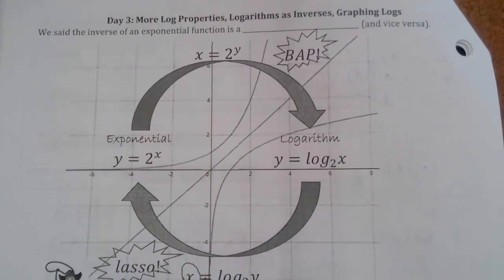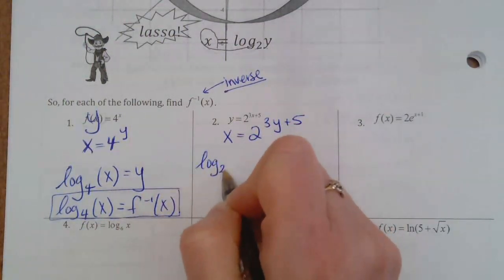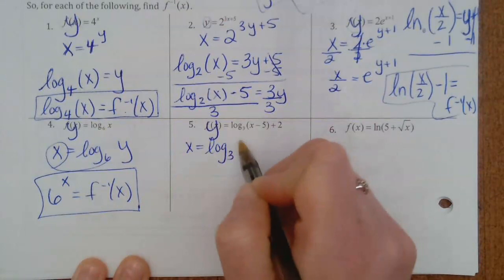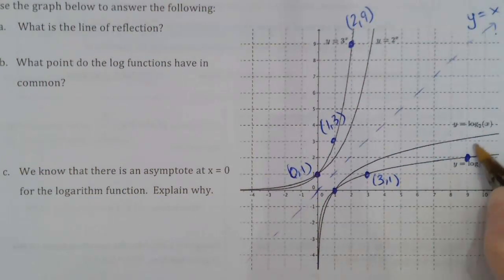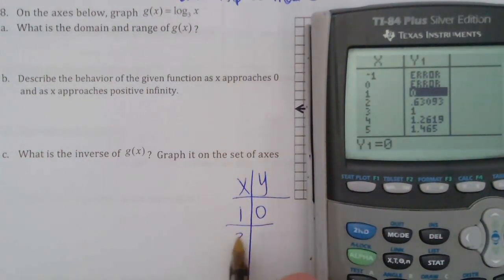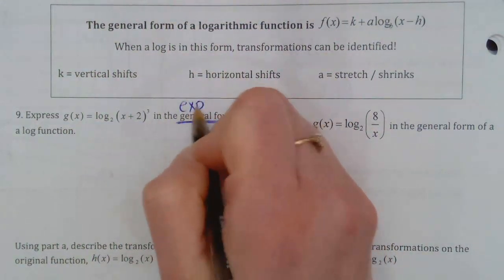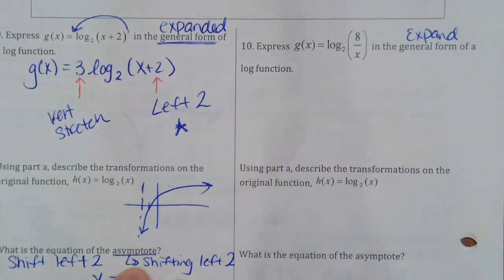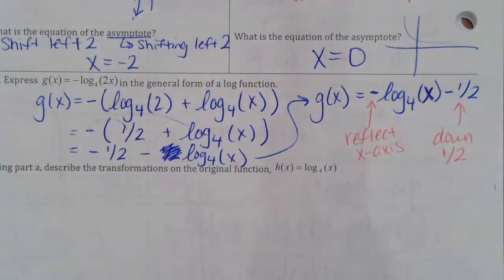Unit 9 Day 3 Notes - Algebra 2R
Unit 9 Day 3 Notes on Logarithms, Algebra 2R